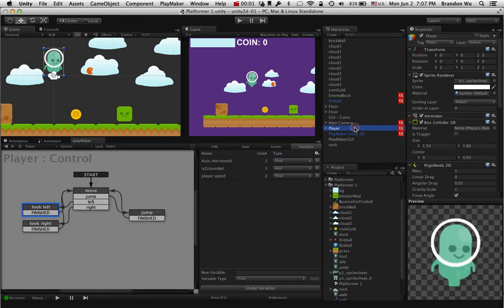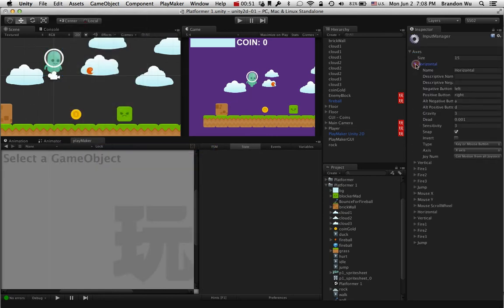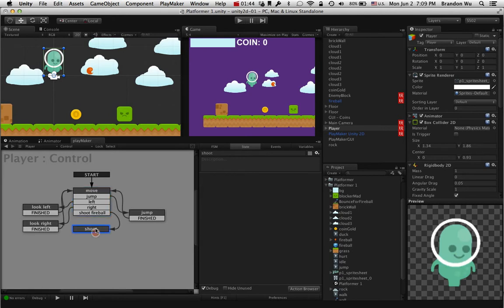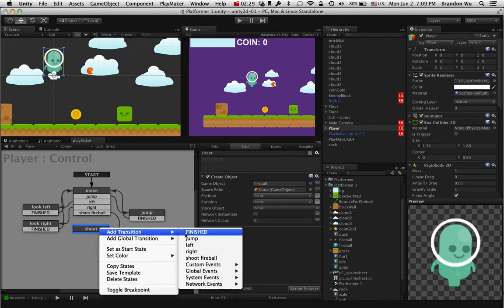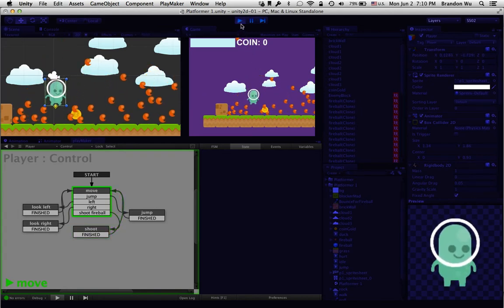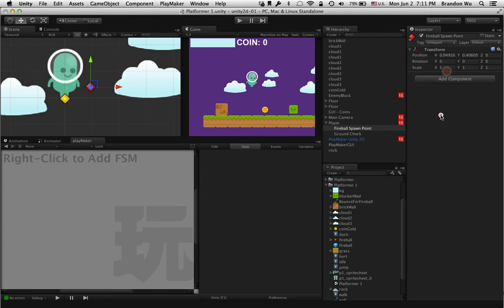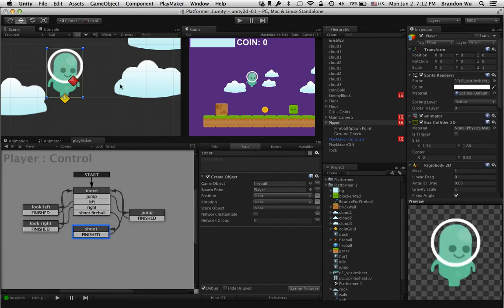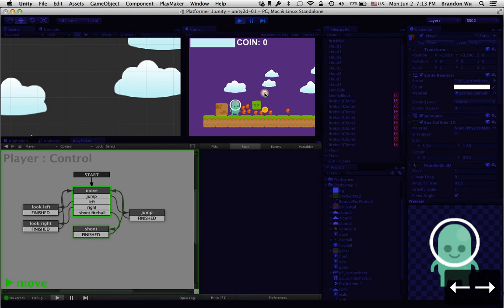37: Fireball Instantiation